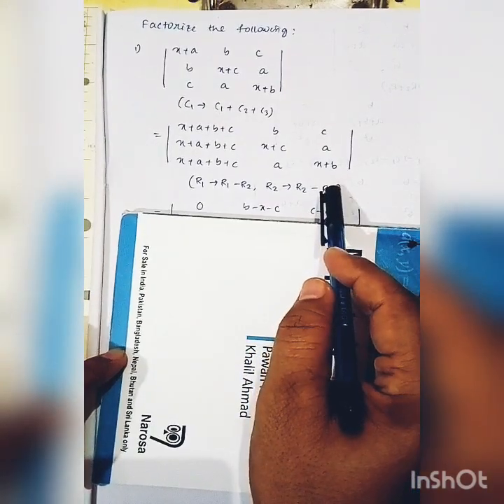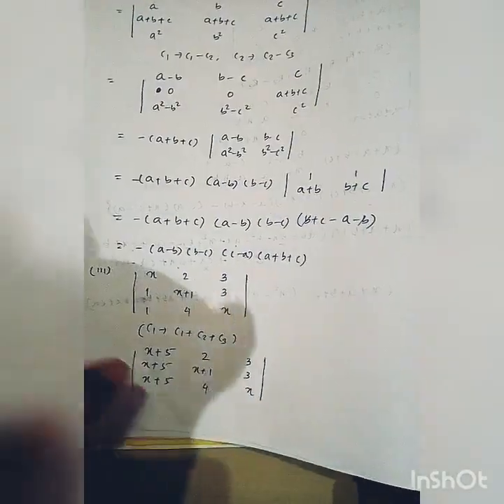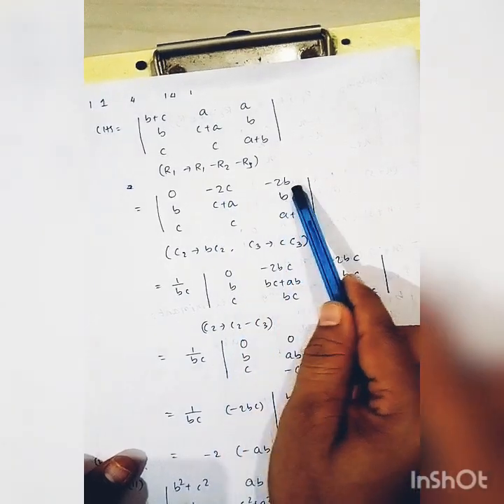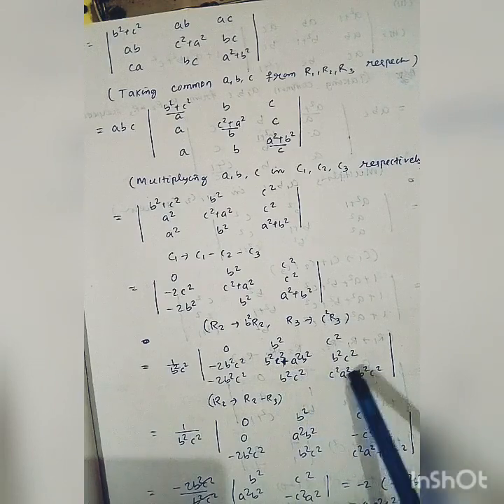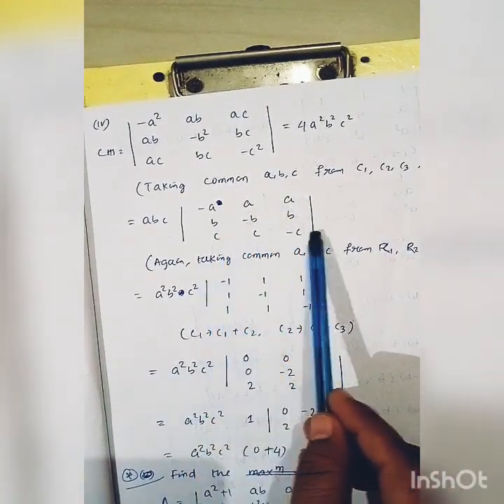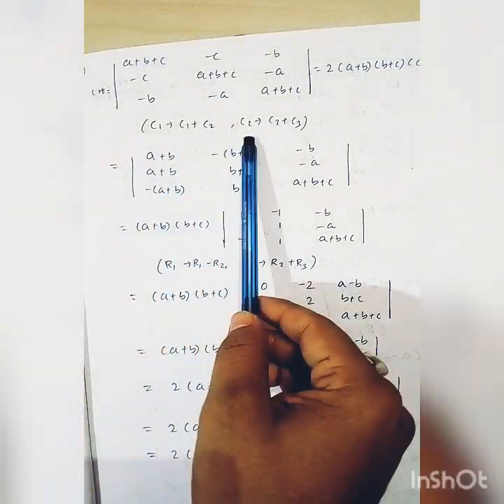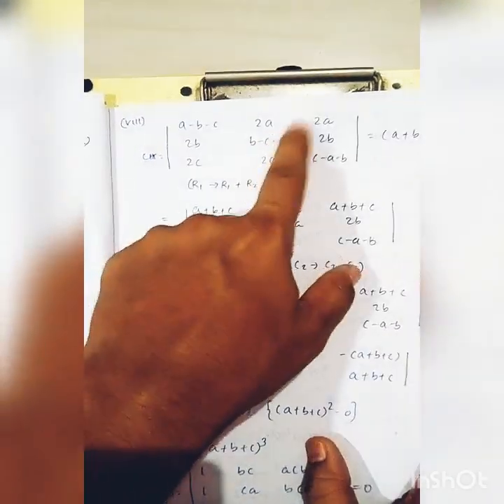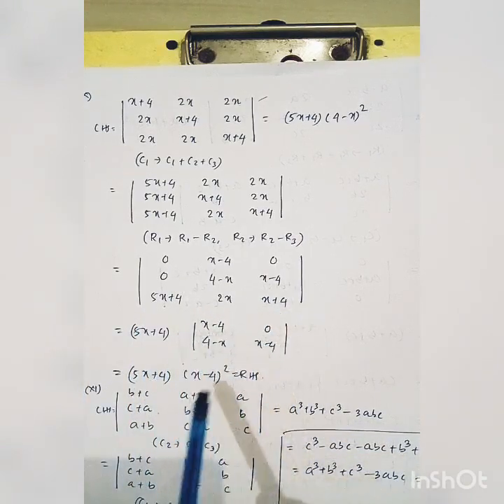Determinant :Problems on determinant